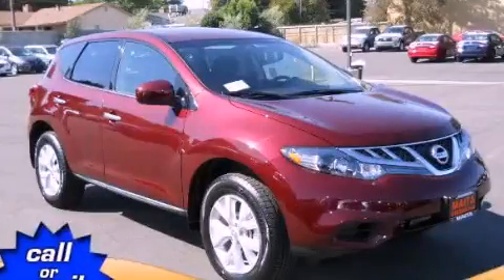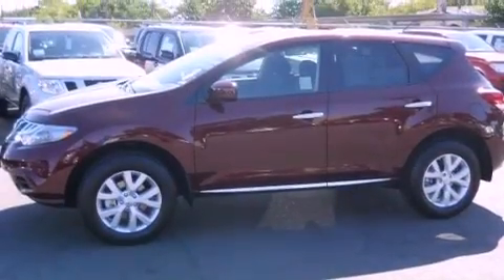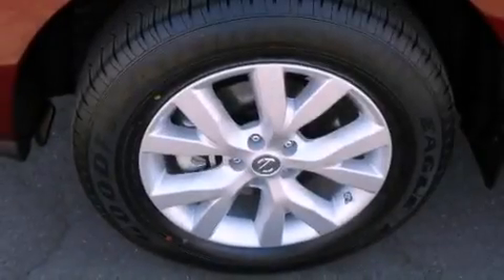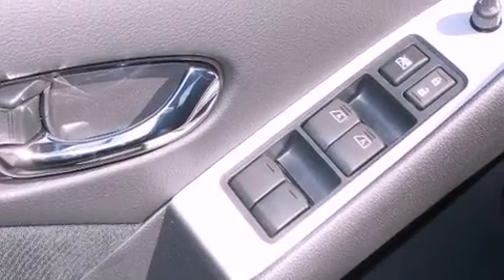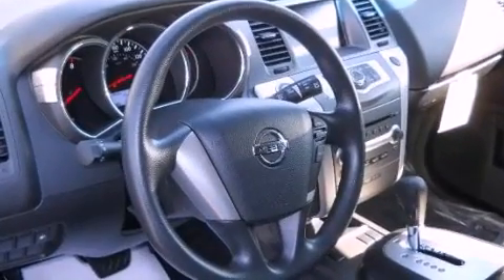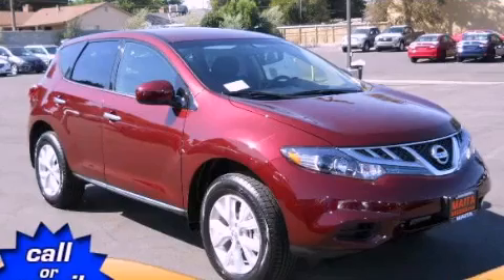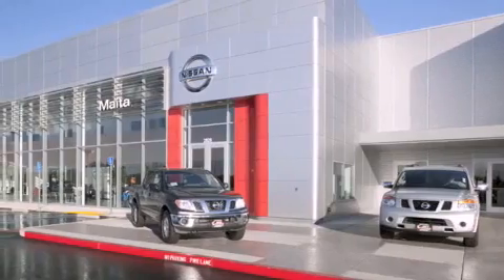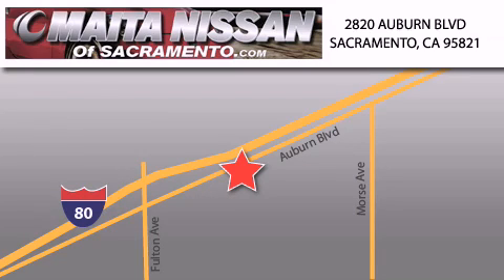2012 Murano Sacramento CA 95821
Year : 2012
 Make :
 Model : Murano
 Engine : v6 cylinder engine

 Exterior : merlot

 2012       Murano Sacramento CA